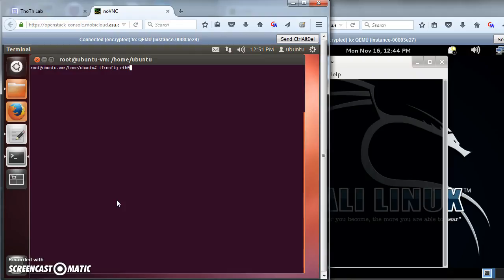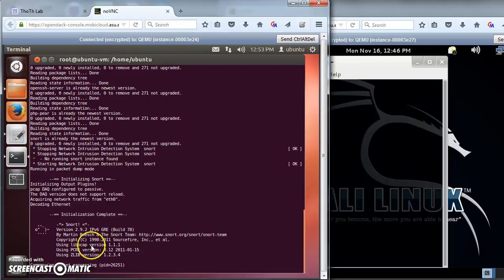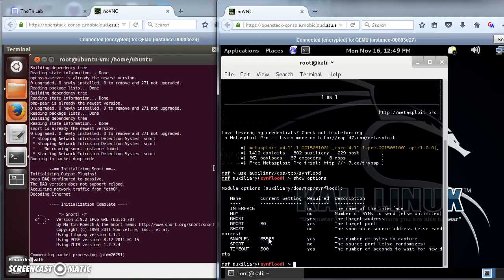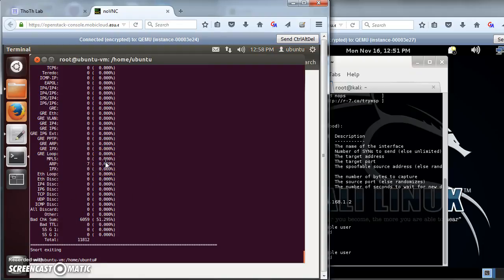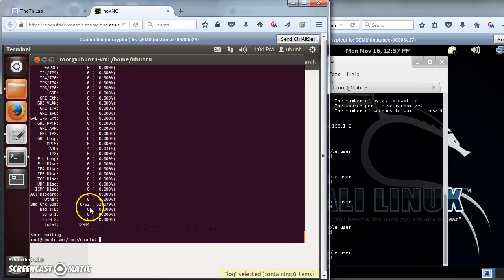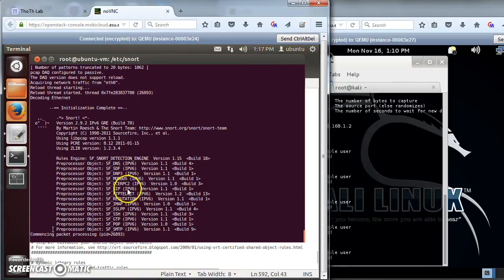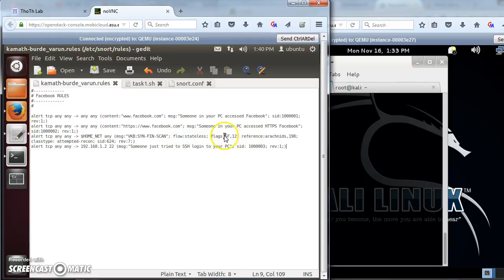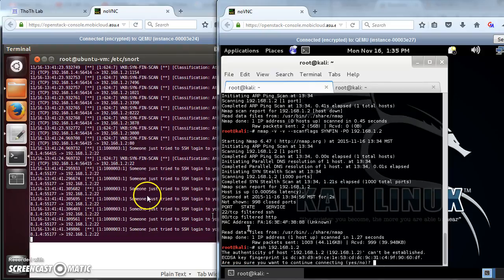CSE 598 - CNS Project 4 - SNORT IDS Demonstration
A lab demo on Snort Installation, Usage, Intrusion detection and Writing custom Snort Rules.